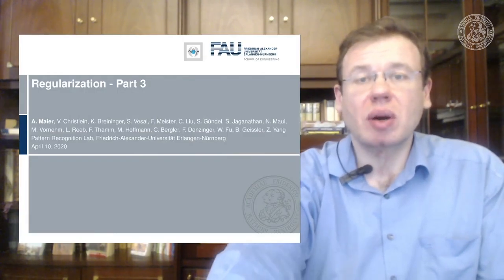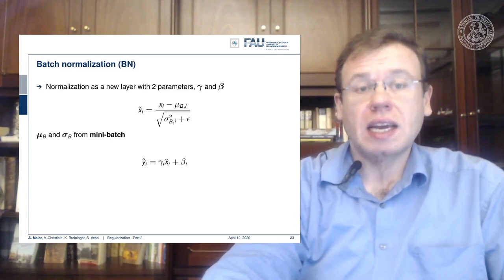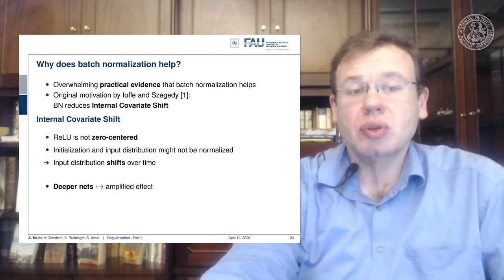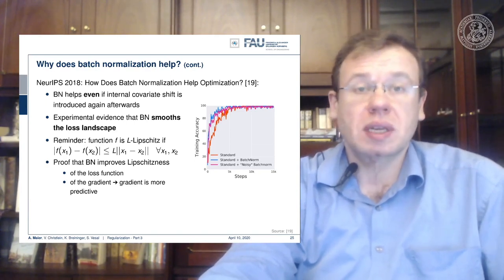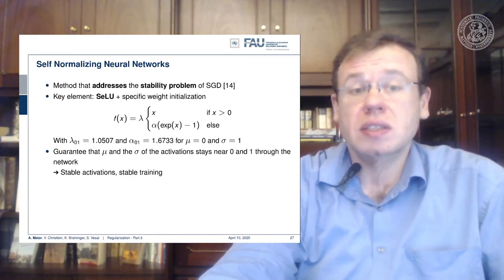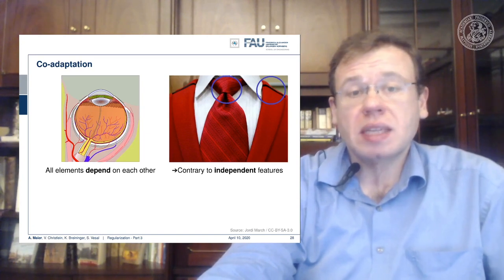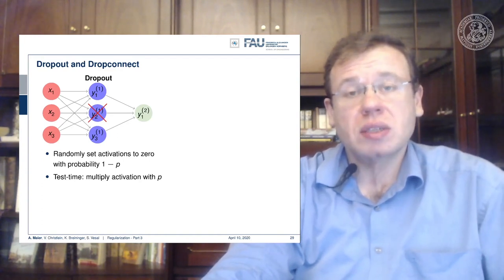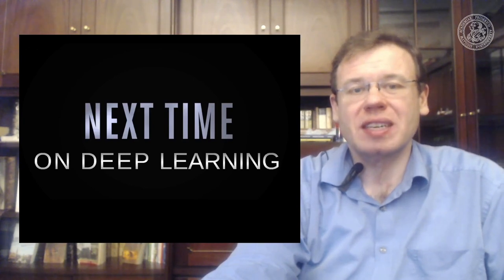Deep Learning: Regularization - Part 3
This video discusses normalization such as batch normalization and self normalizing units and explains the concepts of drop-out and drop-connect

Video References:
Lex Fridman's Channel

Further Reading:
A gentle Introduction to Deep Learning